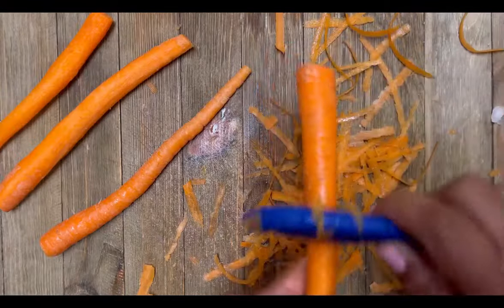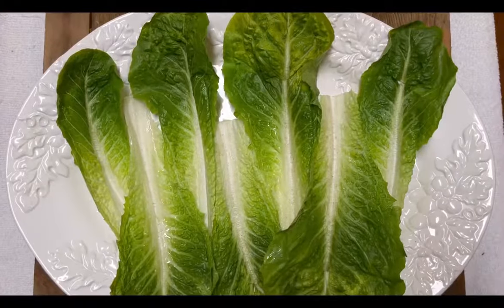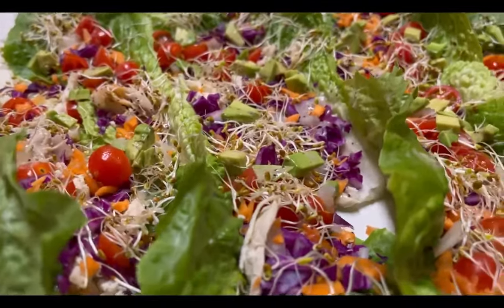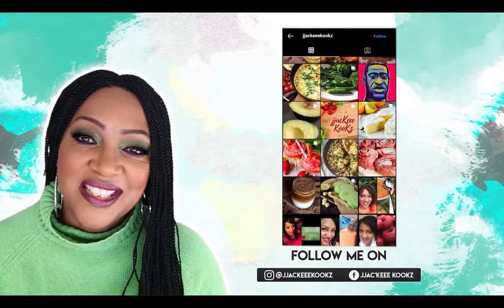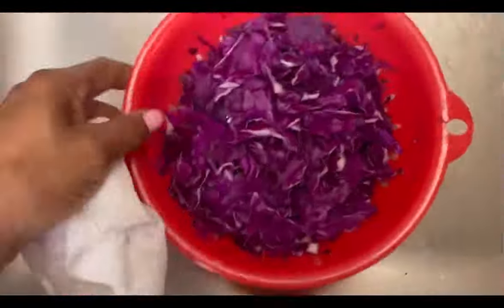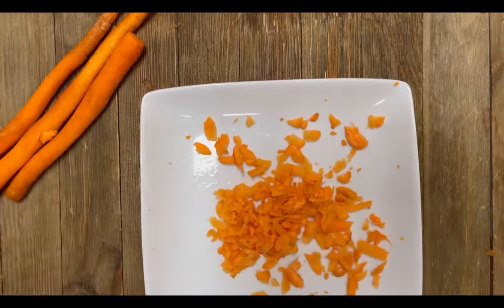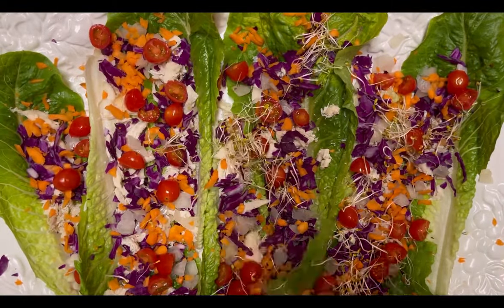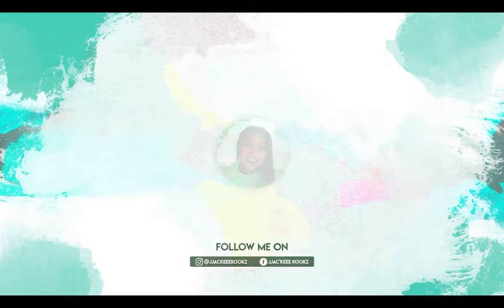Hi, cabbage salad boats